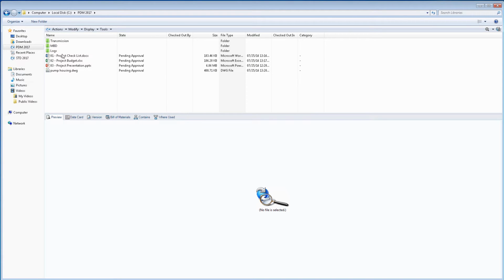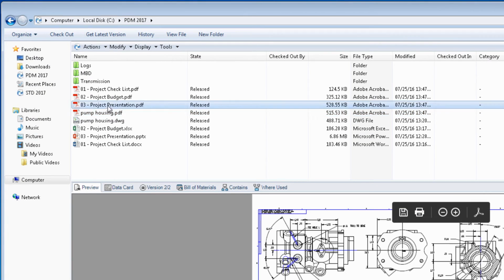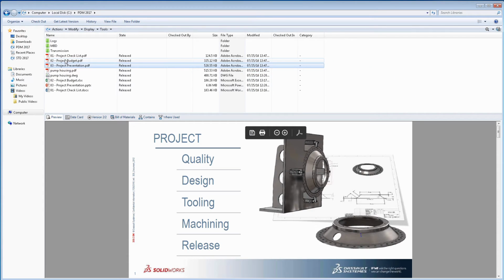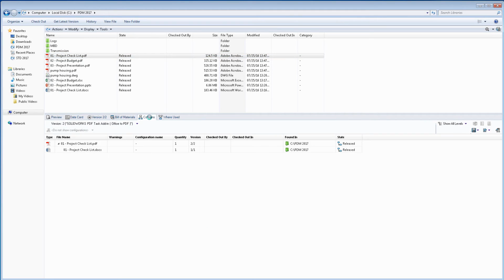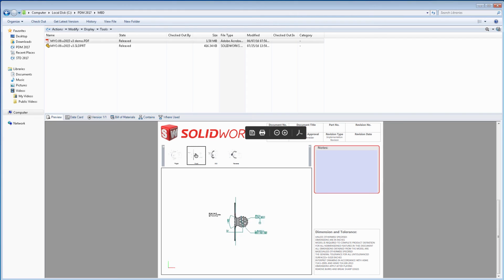What's New 2017: PDF Task Automation in SOLIDWORKS PDM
In 2017, we introduce the ability to automate the creation of .pdfs for Word, Excel, Powerpoint, and the .dwg/.dxf formats. The task can be tied directly to a workflow state change so that the deliverable are generated at just the right point in time, every time. The .pdfs can be stored anywhere you like, and are available for preview in the new expanded preview tab.